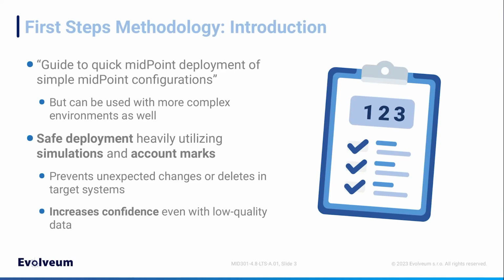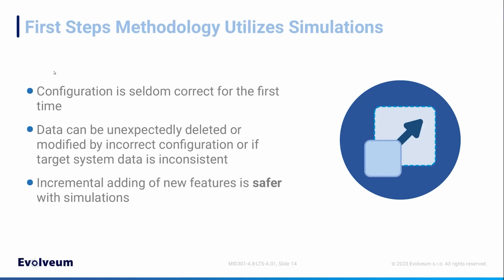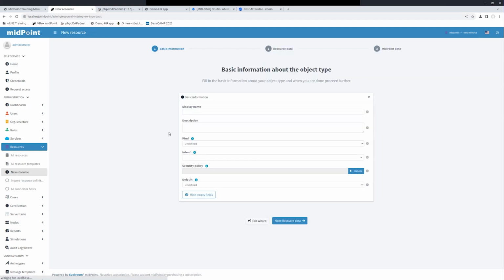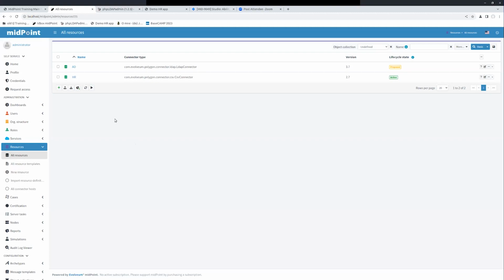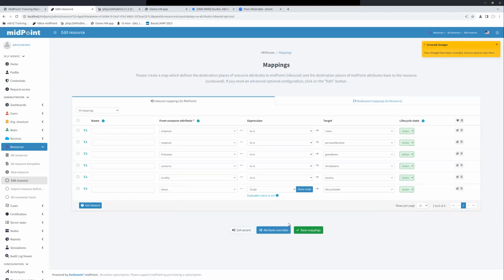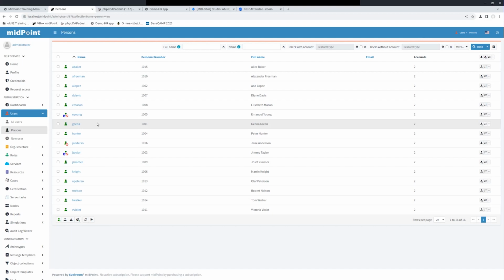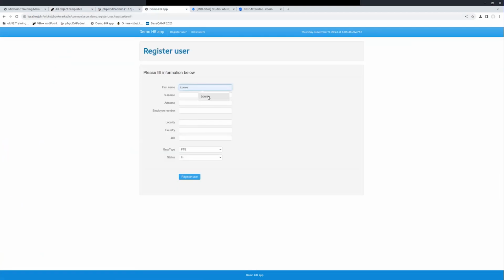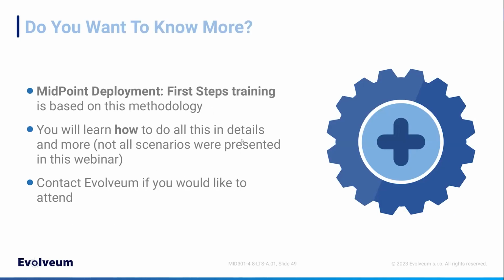First Steps Methodology Webinar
ℹ️ UPD: We unlocked our self-paced midPoint First Steps training course for free. Start learning now

Get familiar with a simplified midPoint deployment methodology. Our Expert Identity Engineer Ivan Noris will introduce the guide and present a live midPoint demo depicting how the methodology can be applied in practice.

You will see the latest features such as simulations and smart correlation, learn how to carry out go-live regardless of data quality from HR, automate the Joiner-Mover-Leaver (JML) processes, manage birthright permissions, lifecycle management and map attributes, and how to connect source and target systems.

The webinar took place on November 09, 2023.

⏰ TIMESTAMPS:
0:00 Introduction
7:15 Step 1: Plan your deployment
16:59 Demo environment introduction
19:23 Live demo
20:16 Step 2: Connect source system (HR)
25:41 Step 3: Import source data
31:38 Step 4: Connect target system
33:47 Step 5: Target system integration
41:01 Step 6: Import usernames from target system
   45:23 Step 6.1: Clean up orphaned accounts
   47:13 Step 6.2: Correlation with operator confirmation
51:28 Step 7: Enable provisioning to target system
1:00:26 Step 8: Automate integration
1:09:58 Conclusion